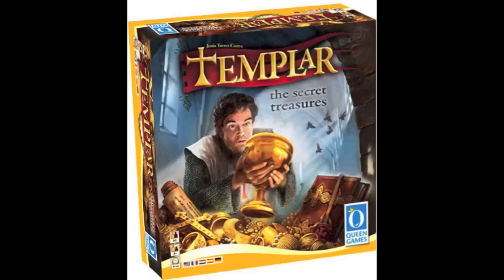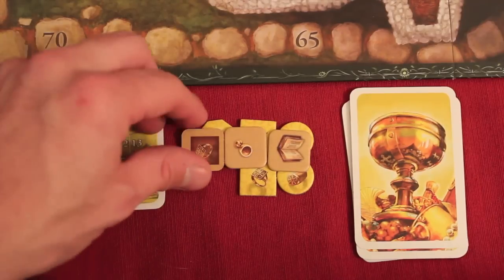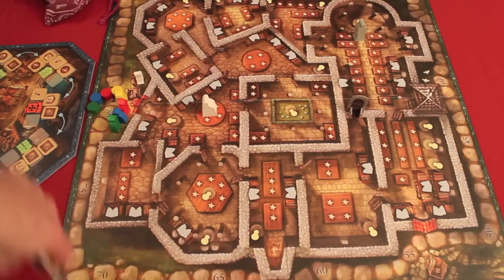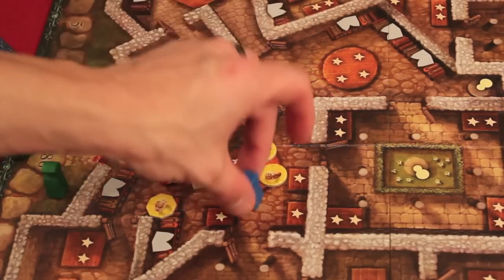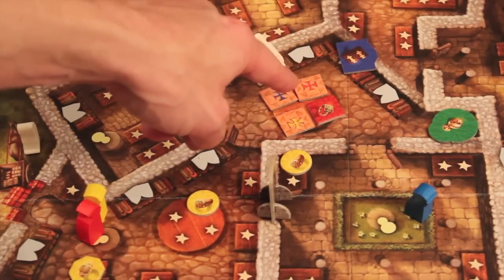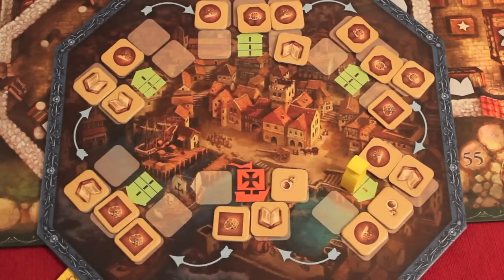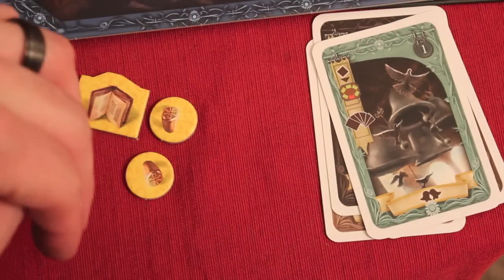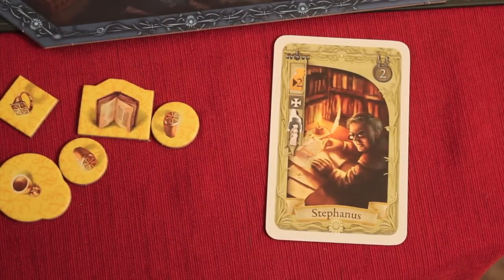Templar Review - with the Game Boy Geek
Dan looks at Templar: the Secret Treasures